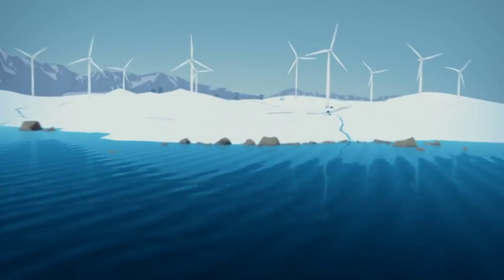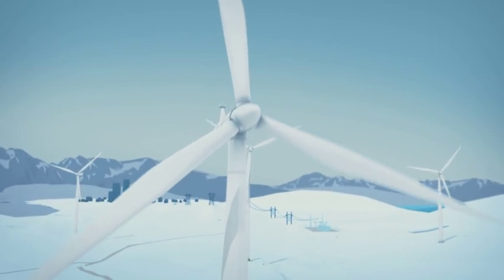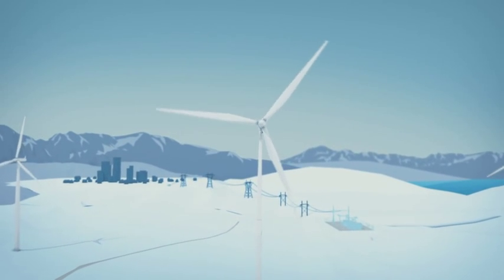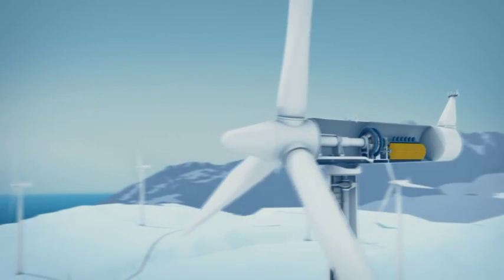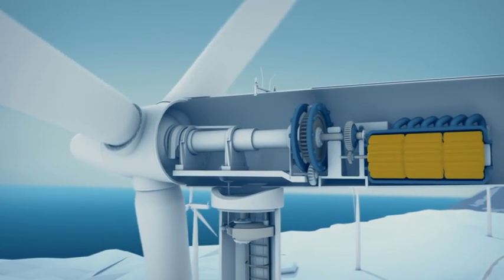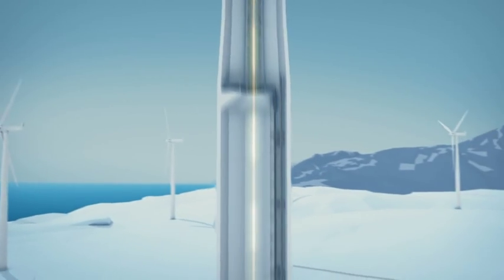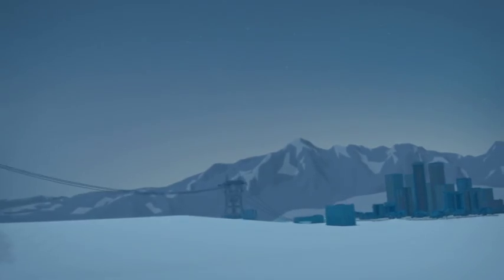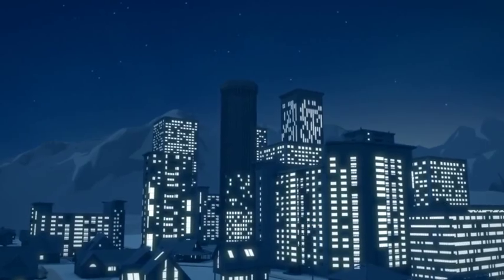Wind power explained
Cool wind power animation from Statkraft in Norway.